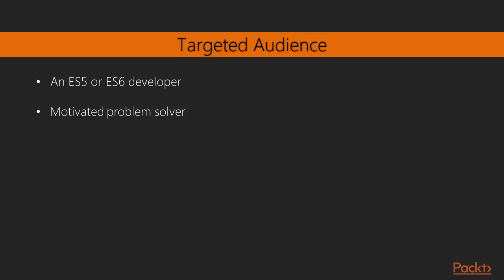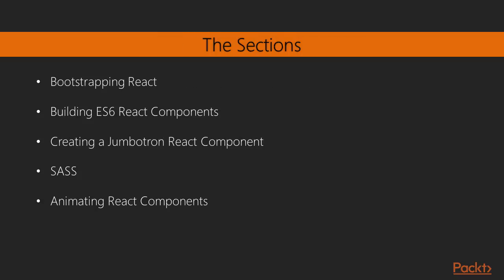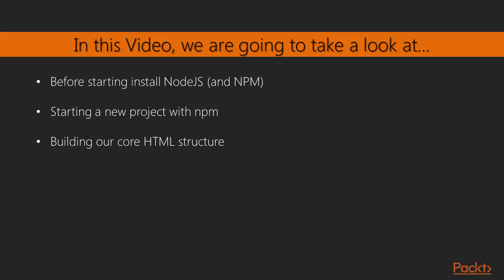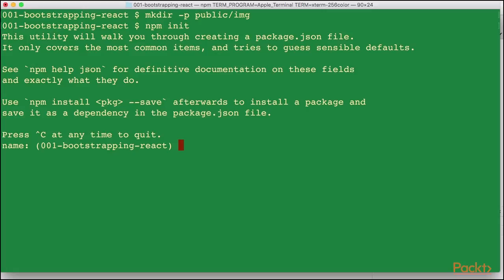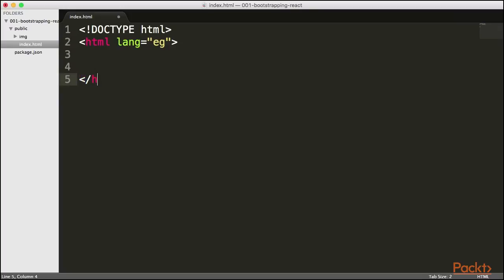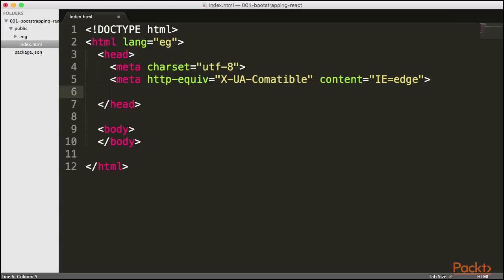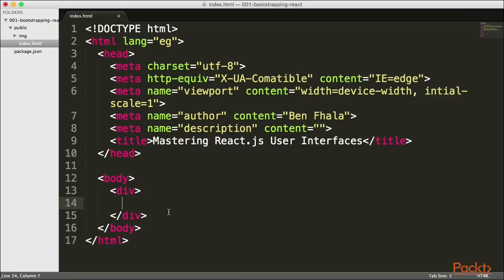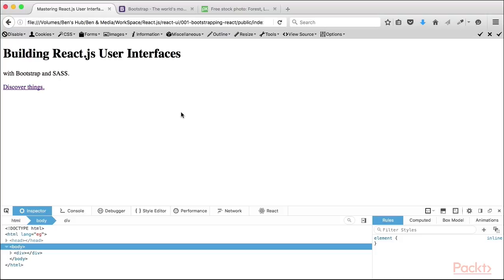Learning React.js User Interfaces : Setting Up our Foundation Project | packtpub.com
In this video, we will start up our foundations for our project.
• Get an overview of the topics of the course
• Start up NPM
• Set up our basic HTML structure